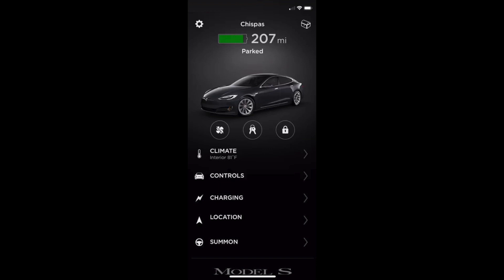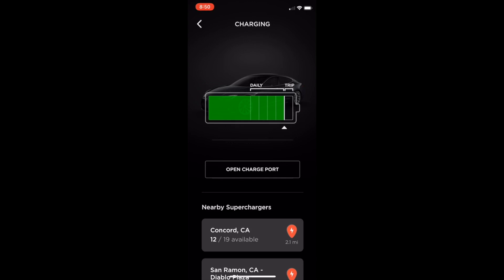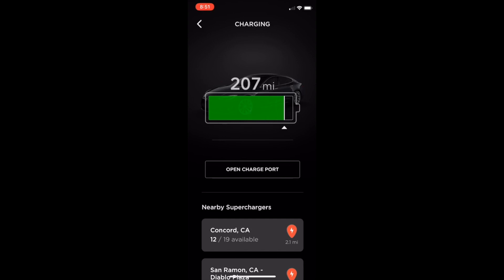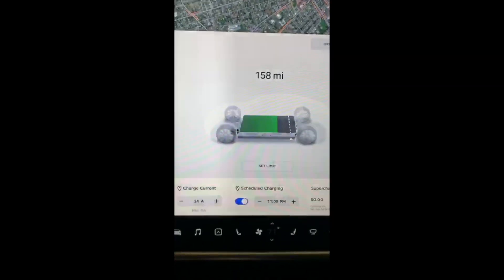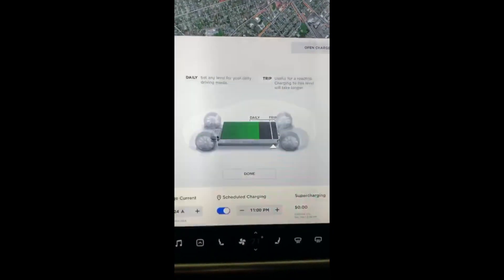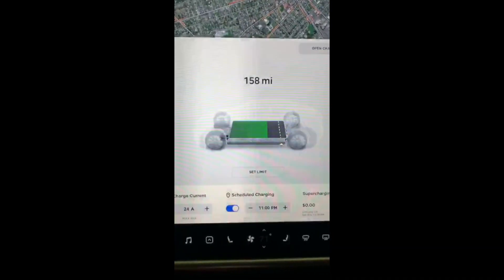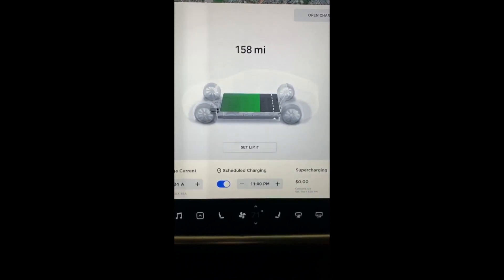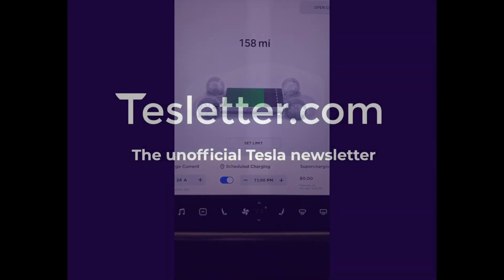Tesla: How to set your charging limits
In this video you can see how to set your car's charging limits from the car and from the Tesla mobile app.